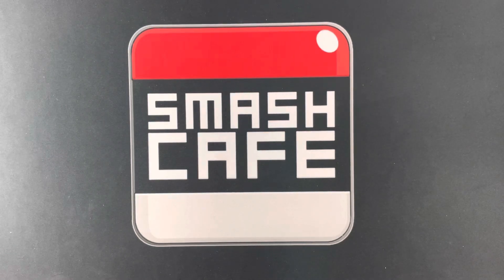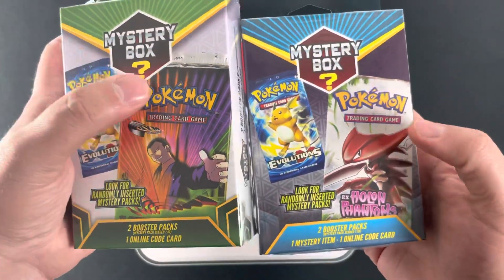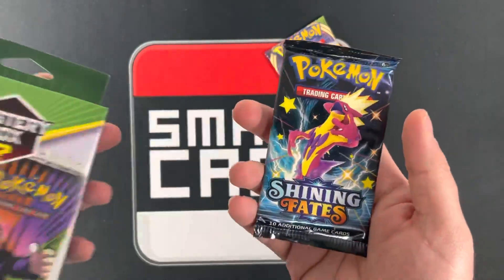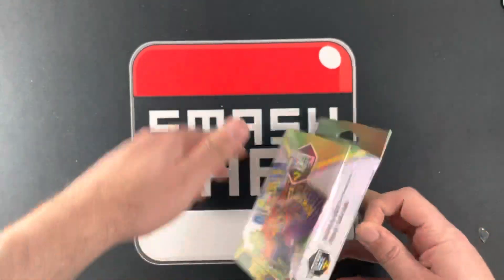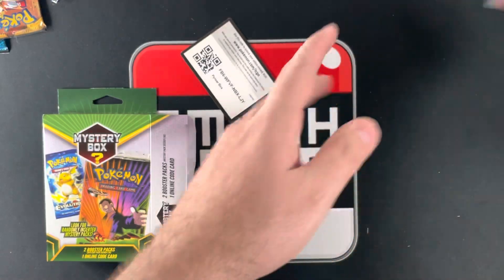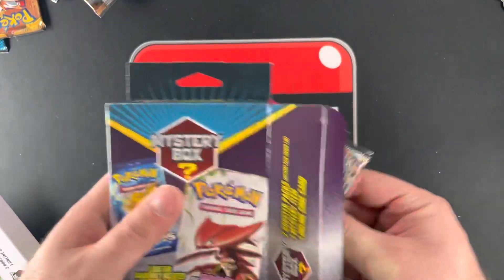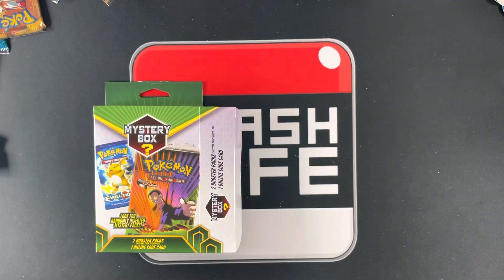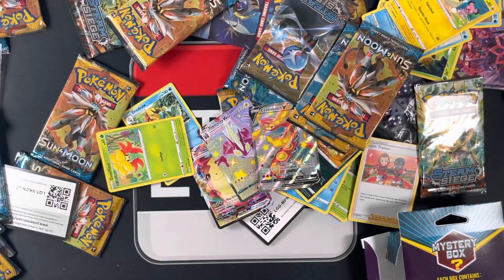Pokémon 2022 Walgreens Mystery Boxes *OPENING 28 boxes*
Join us for our Live Stream February 27th at 6pm CST for our Brilliant Stars Giveaway and Live Break